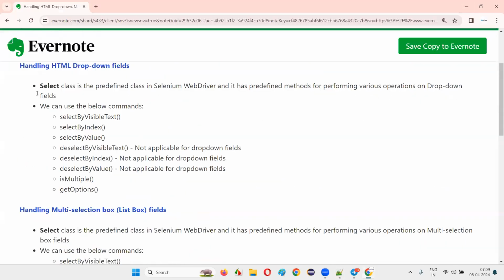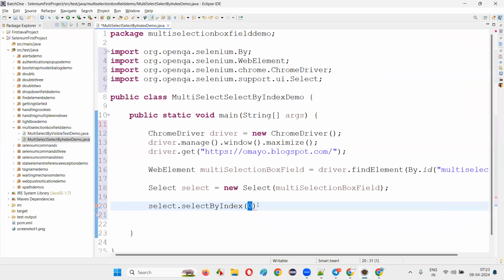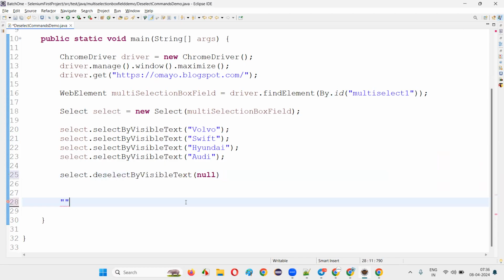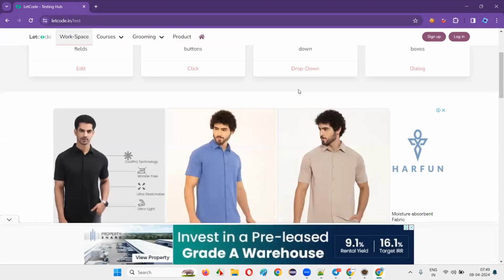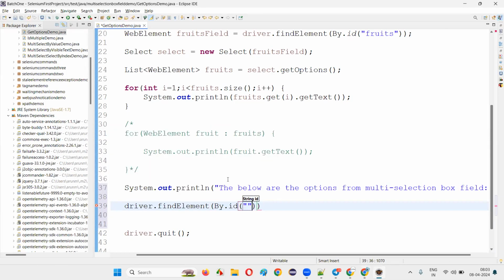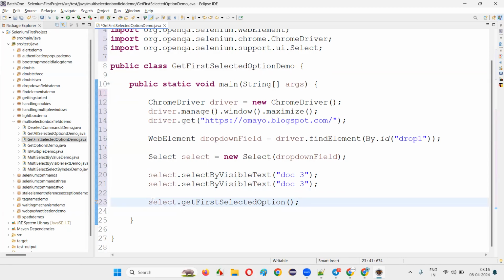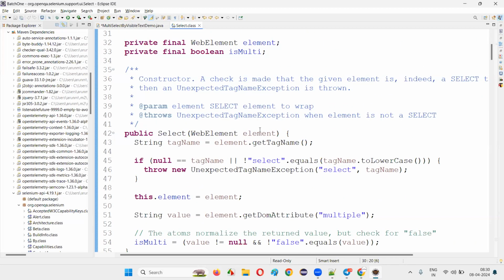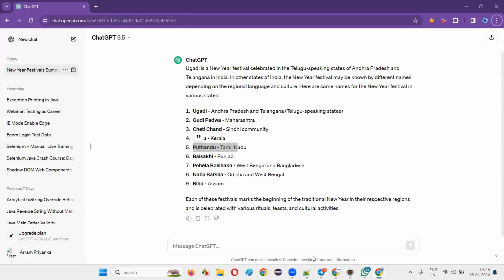Day 73 - Multi selection box Fields | Selenium Java - Batch 1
Welcome to Day 73 of the Selenium Java Batch 1 series! In this session, we will cover how to handle multi-selection box fields in web applications using Selenium WebDriver.

Topics Covered:
✔️ Understanding multi-selection boxes
✔️ Handling multi-select dropdowns using the Select class
✔️ Selecting multiple options by Index, Value, and Visible Text
✔️ Deselecting options from a multi-select box
✔️ Checking if a dropdown supports multiple selections
✔️ Practical demonstrations with real-time examples

By the end of this session, you will be able to effectively automate multi-selection box interactions using Selenium Java.